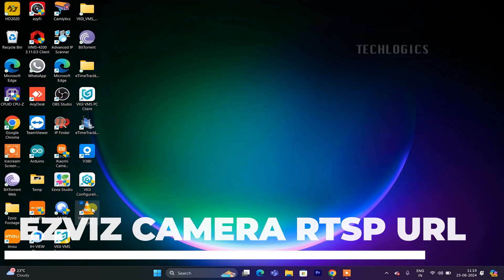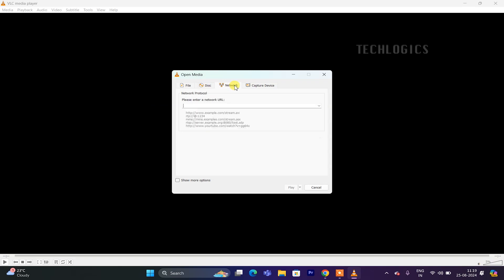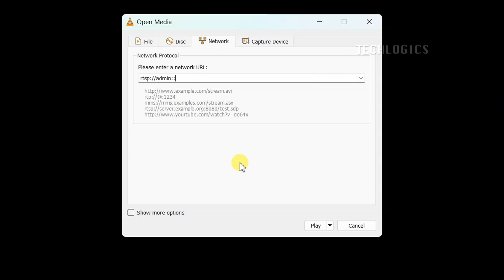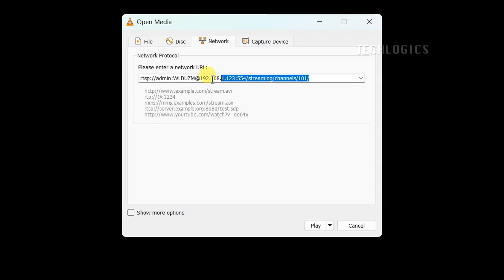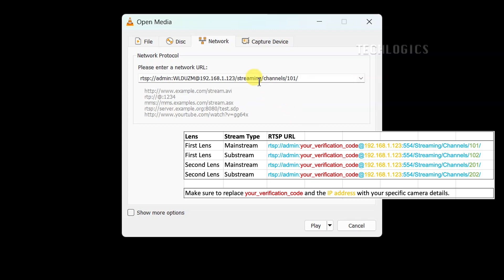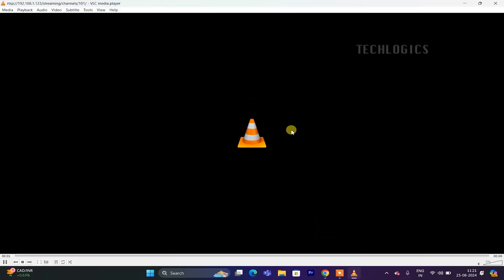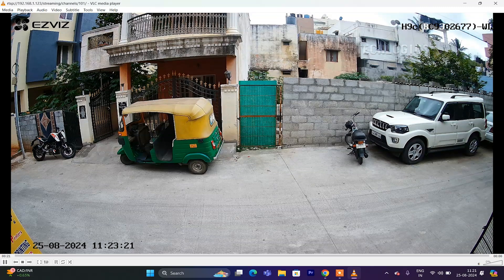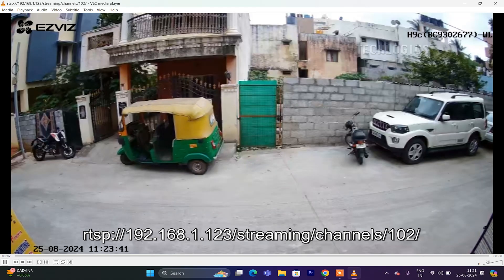How to View RTSP Stream from Ezviz Dual Lens Wi-Fi Camera on VLC Player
In this video, we'll guide you step-by-step on how to view the RTSP stream from your Ezviz Dual Lens Wi-Fi Camera using VLC Player. We'll cover everything from setting up the RTSP URL to accessing live streams from both lenses of your camera. Whether you're looking to monitor in high resolution with audio or need a more efficient, lower-quality stream, this tutorial has you covered.